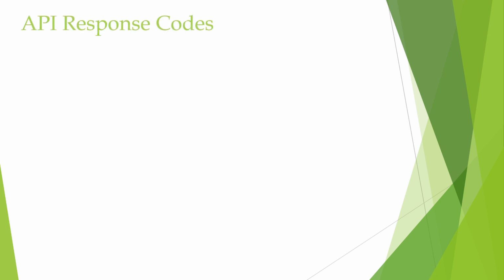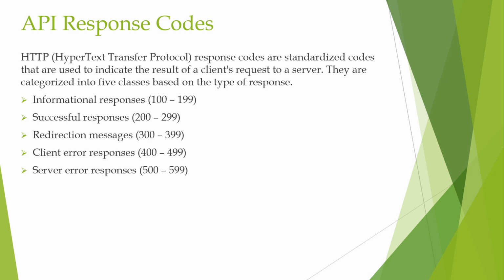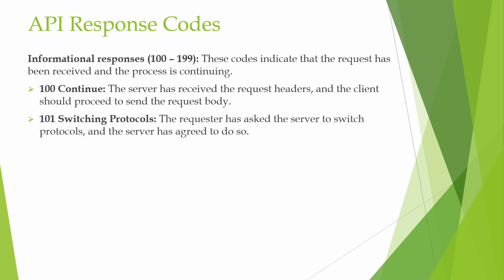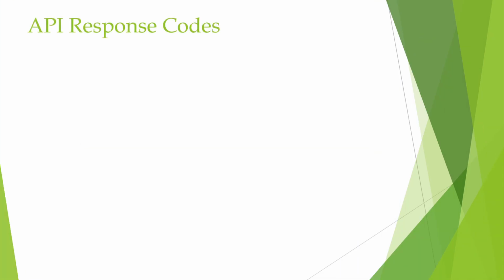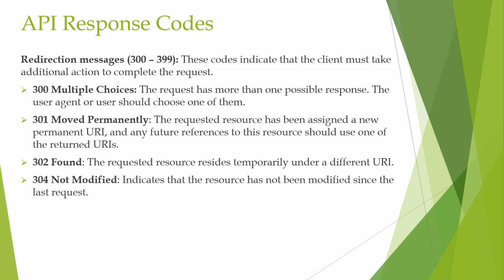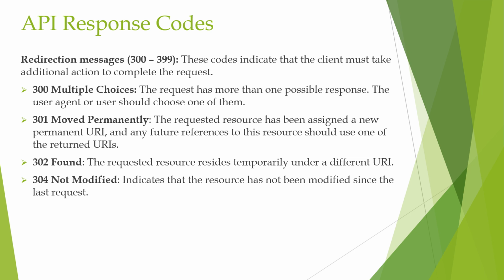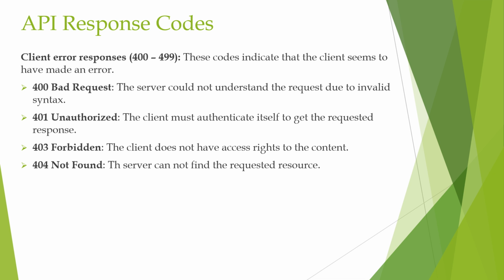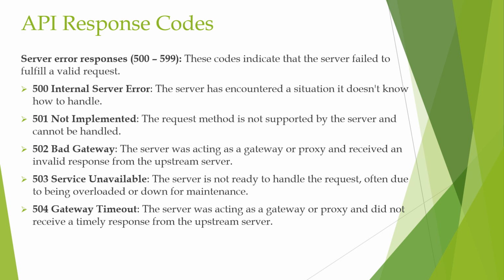API Testing | API Response Codes | Manual testing | Software Testing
API Response Codes,
xml and json file,
API Protocols,
API Testing | Manual testing | Software Testing
SQL,
DBMS and RDBMS,
Queries,
sql workbench,
Database,
Manual Testing,
Decision Table
State Transition Diagrams
Error Guessing
Traceability matrix,
Priority and severity,
Testing Principles,
Principles of testing,
Defect lifecycle,
Defect tracking,
Jira tool,
Defect report,
Defect Cascading,
Postman tool,
api testing,